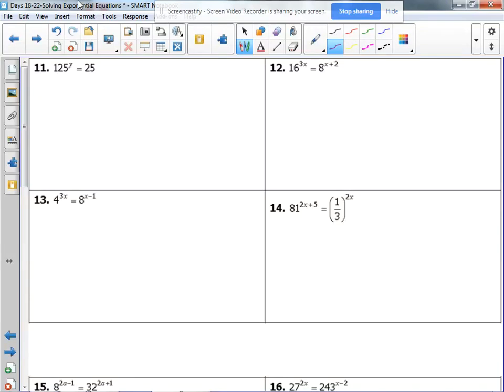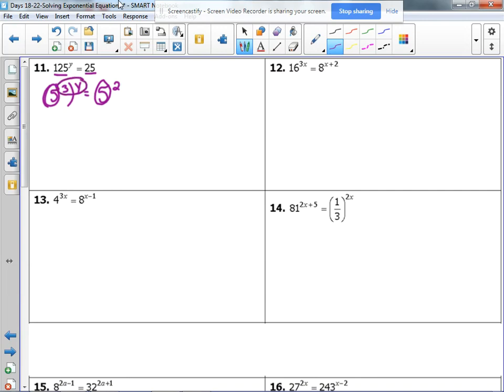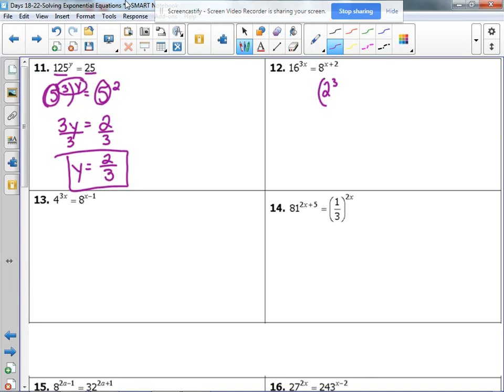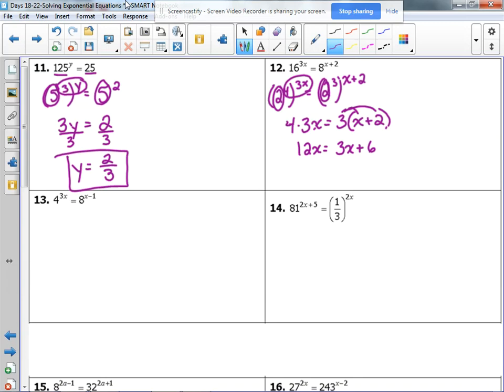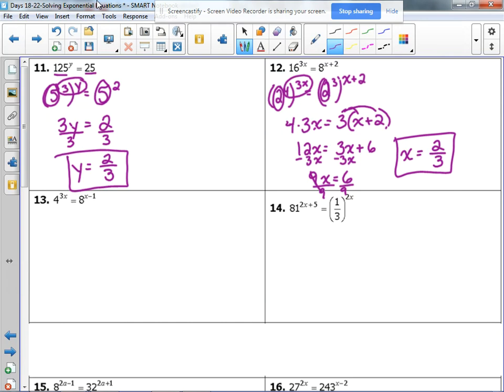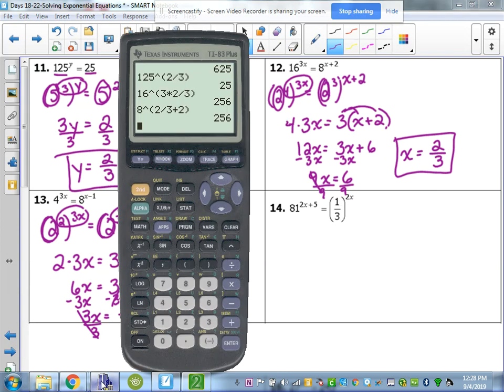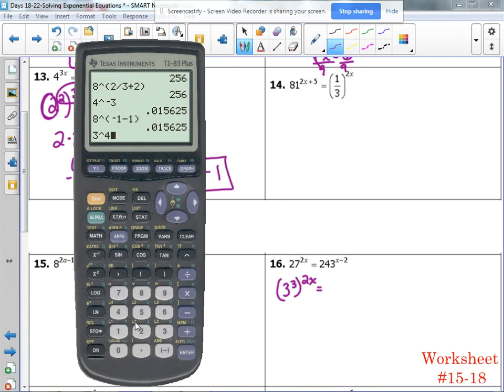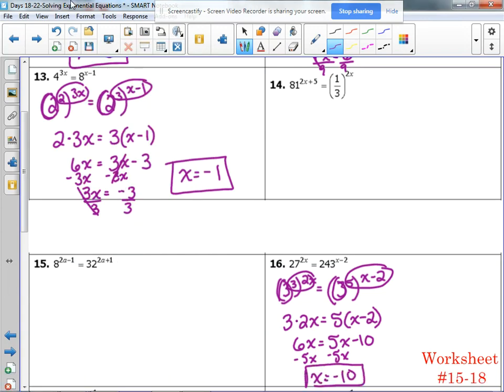Solving Exponential Equations (Change Both Sides) ~ Math 3